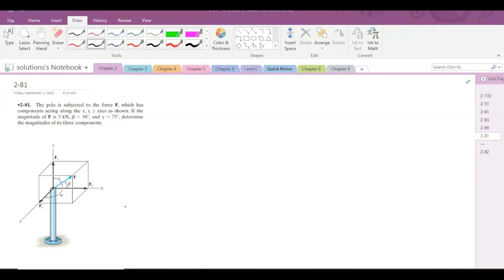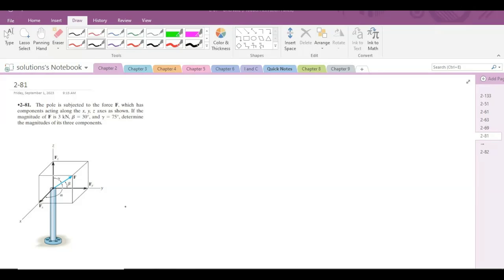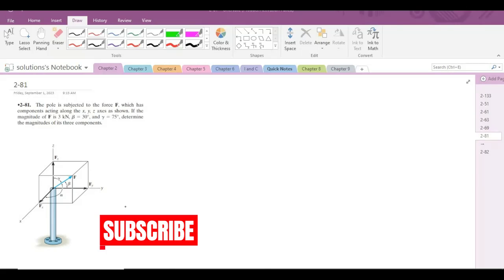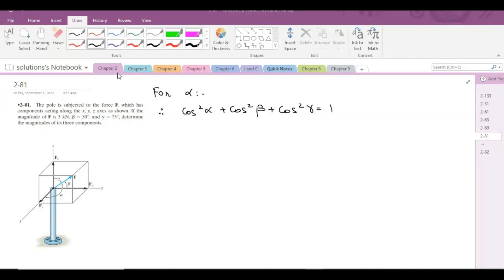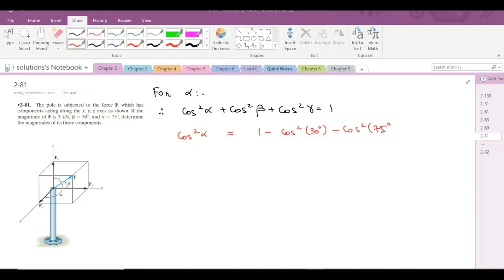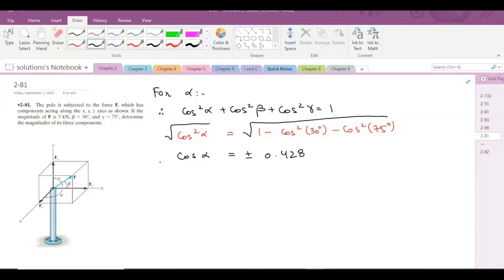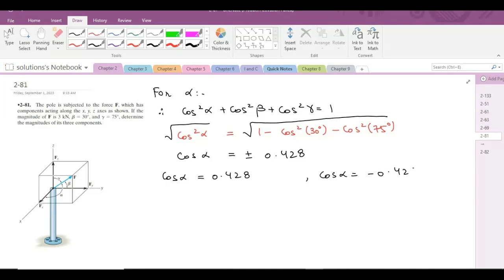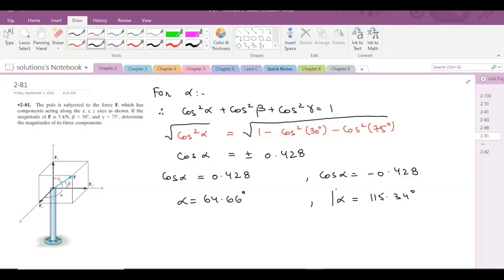2-81 hibbeler statics chapter 2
2-81 hibbeler statics chapter 2 | hibbeler statics | hibbeler

"The pole is subjected to the force F, which has components acting along the x, y, z axes as shown. If the magnitude of F is 3 KN, beta=30 degrees, and gamma= 75 degrees, determine the magnitude of its three components."